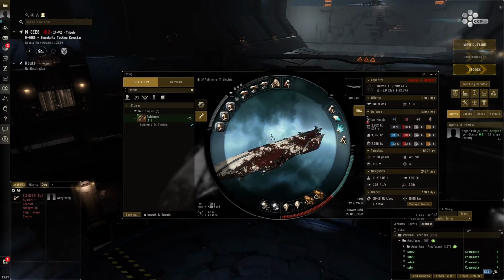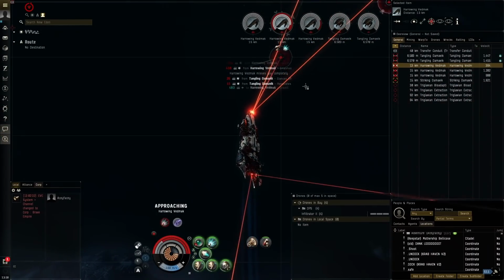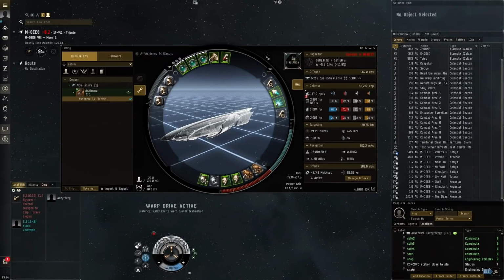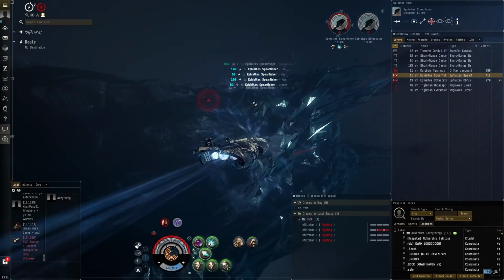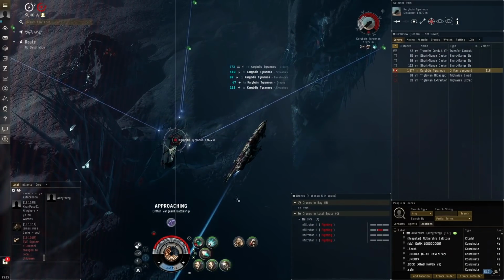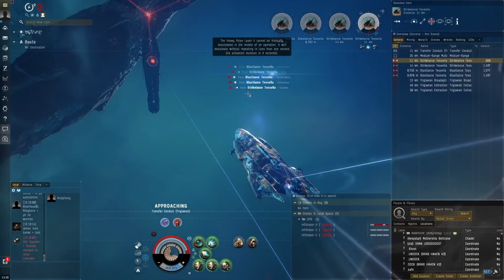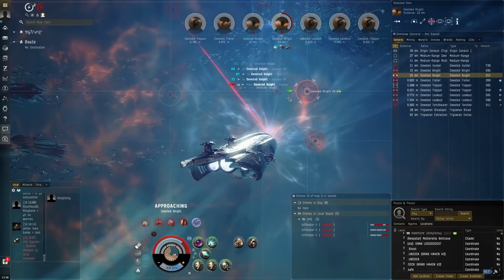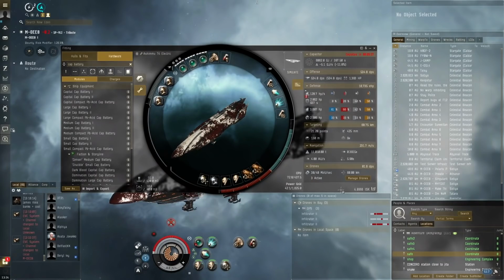EVE Online - Ashimmu T4 Abyss different fits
I test out the Ashimmu in various setups for T4 Abyss.

Fit used:
First fit:
[Ashimmu, *Simulated Ashimmu Fitting]
Imperial Navy Multispectrum Energized Membrane
Corelum B-Type Medium Armor Repairer

Heavy Pulse Laser II
Auto Targeting System I
Small Energy Nosferatu II

Medium Thermal Armor Reinforcer II
Medium Auxiliary Nano Pump II
Medium Nanobot Accelerator I

Scorch M x8
Conflagration M x8

Medium Explosive Armor Reinforcer II

Scorch M x8
Conflagration M x8